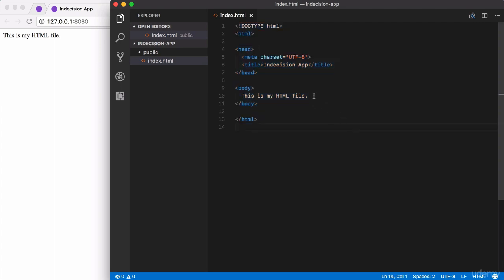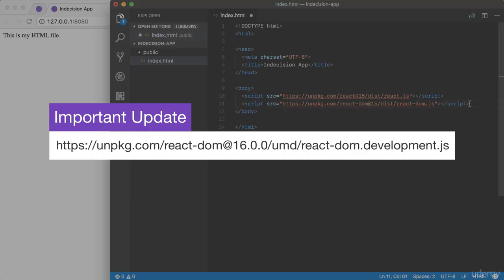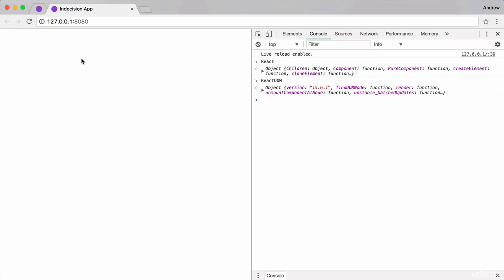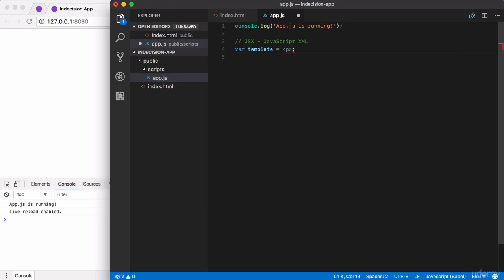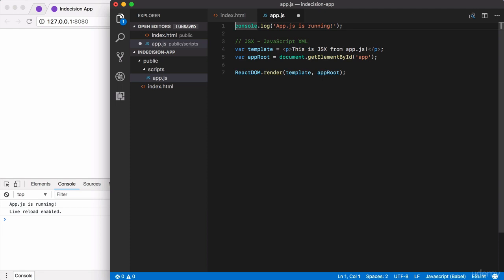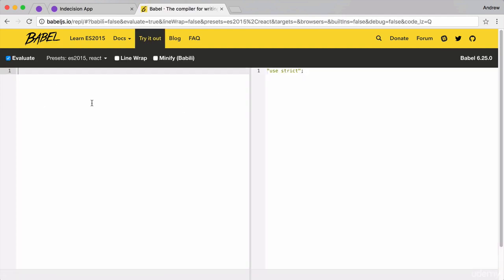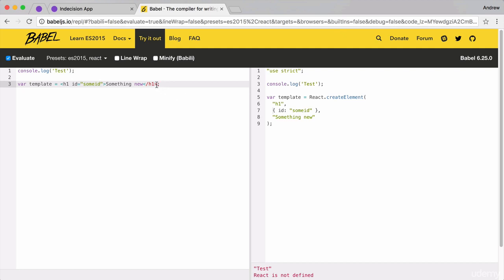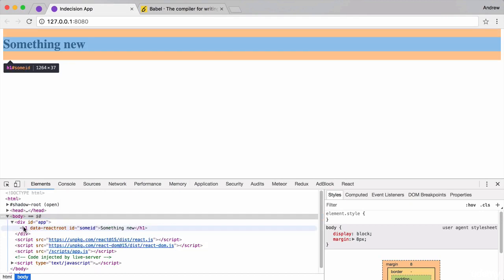008 Hello React